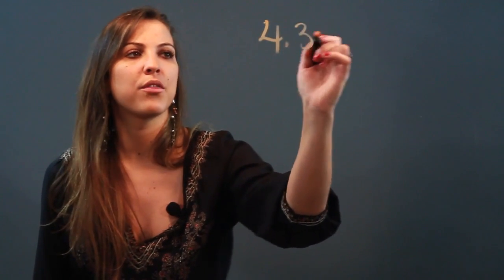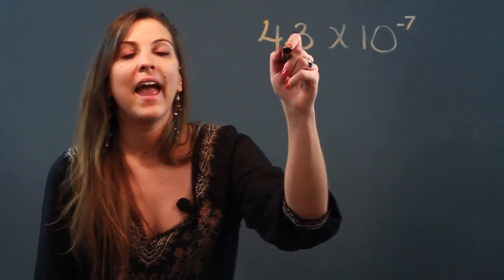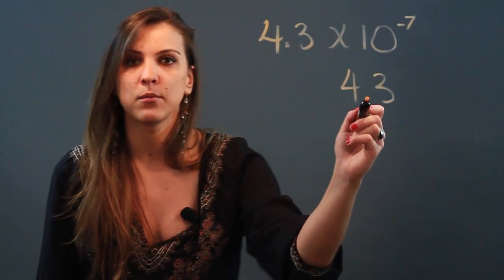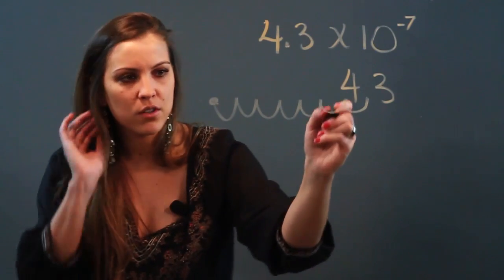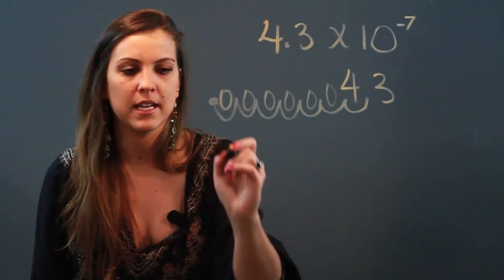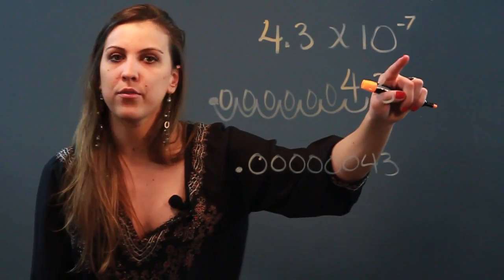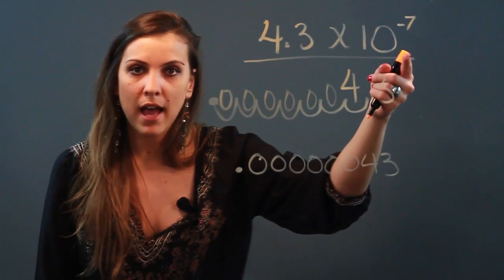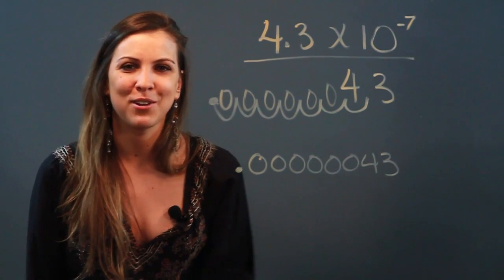How Exponents Are Used in Scientific Notation to Represent Large & Small Numbers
How Exponents Are Used in Scientific Notation to Represent Large & Small Numbers. Part of the series: Algebra Help. Exponents can be used to represent numbers both large and small. Find out how exponents are used in scientific notation to represent large and small numbers with help from a mathematician and educator in this free video clip.